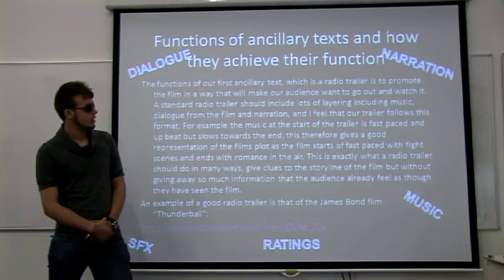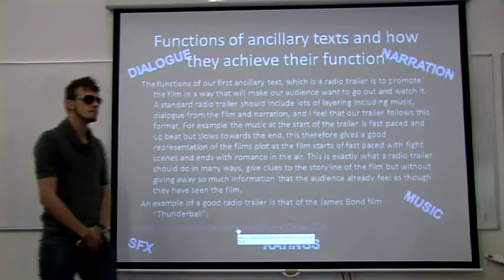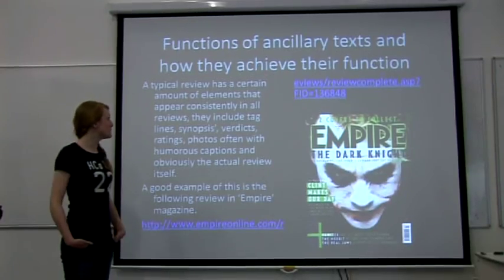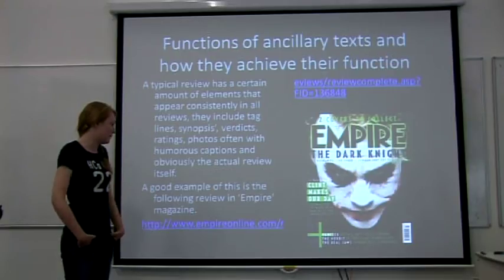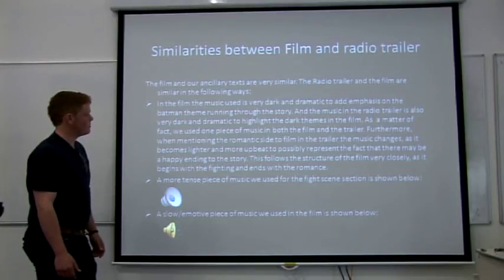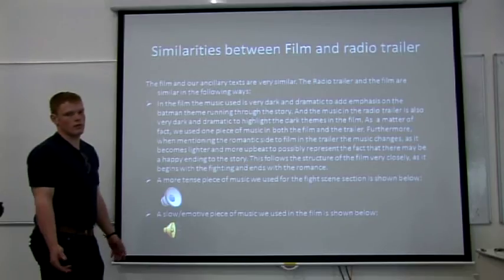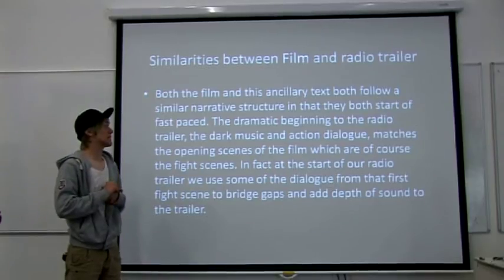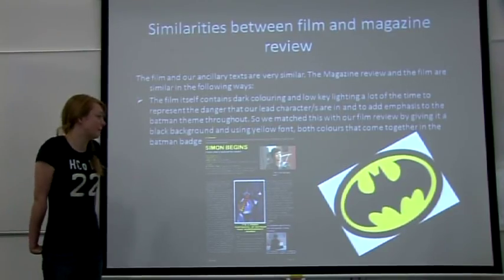Fatman Q 2